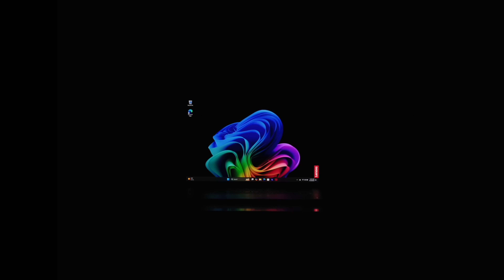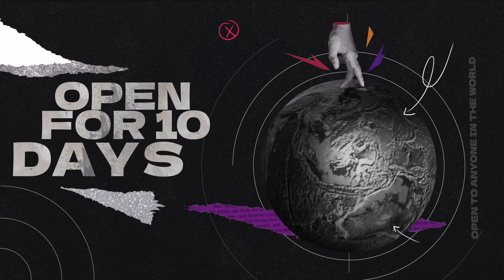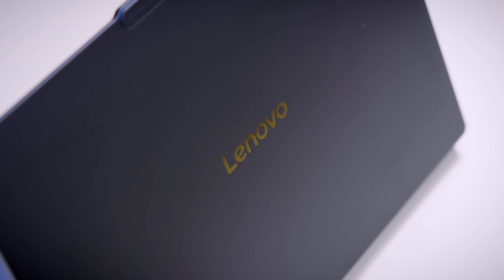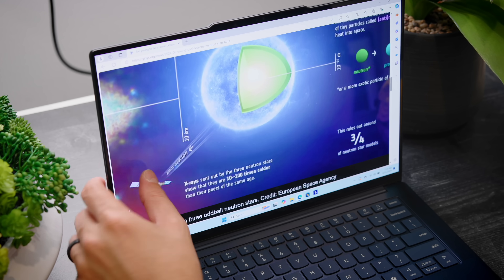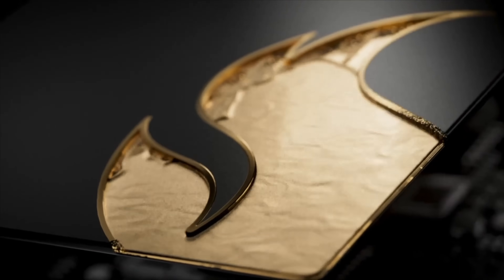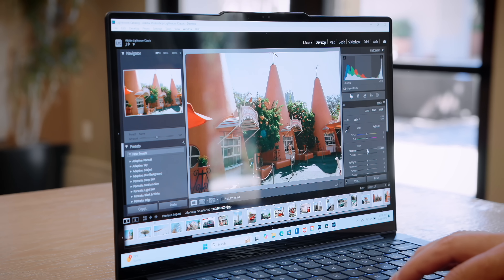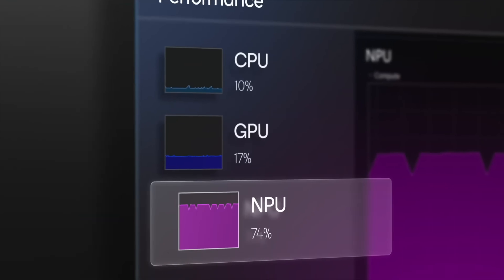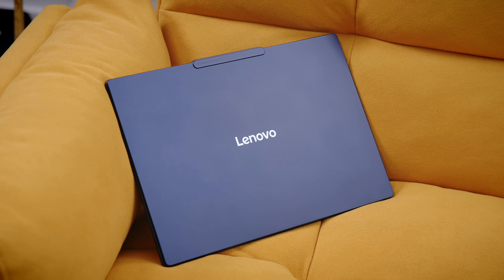THEY DID IT! Lenovo Yoga Slim 7x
Shopping for a laptop in 2024? The Lenovo Yoga Slim 7x is the future, here today. Powered by the Snapdragon X Elite processor, it offers top-tier efficiency and AI-driven performance. With a stunning 14.5” OLED screen, amazing battery life, and sleek design, it’s built for both power and portability. Experience next-gen features like intelligent cooling and immersive audio. Let's dive into why the Yoga Slim 7x is the ultimate laptop for 2024!